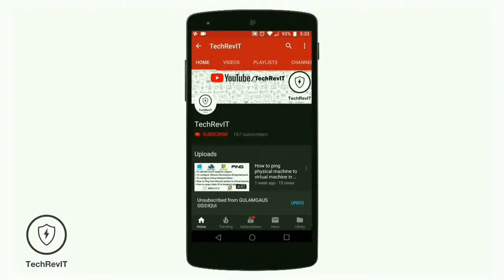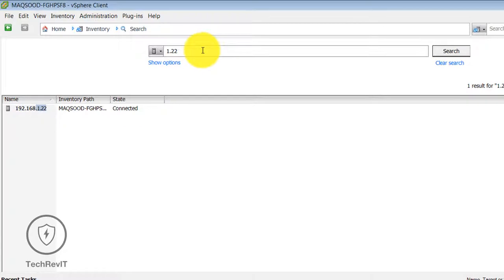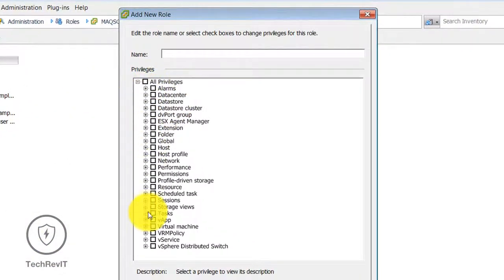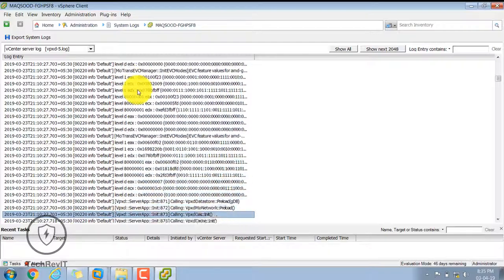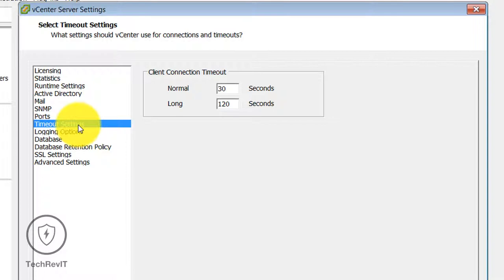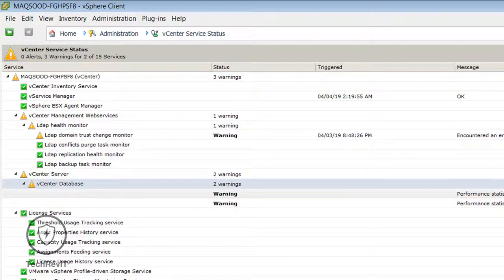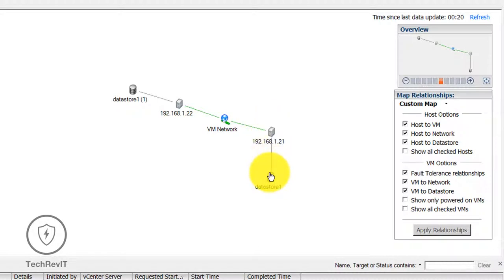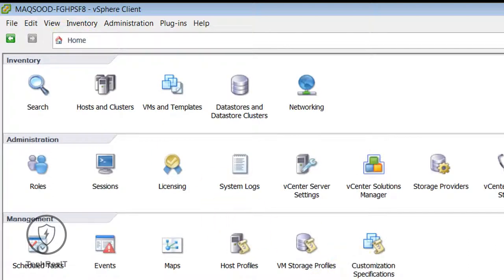Overview of Vmware Vsphere Client Settings | Inventory | Administration | Management